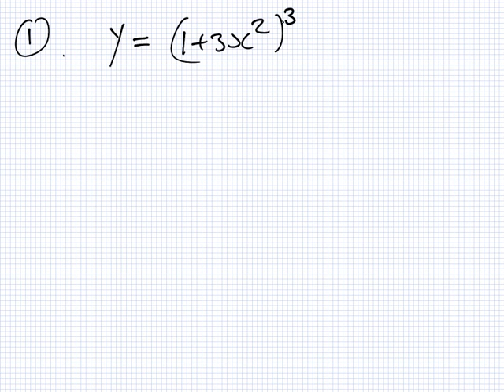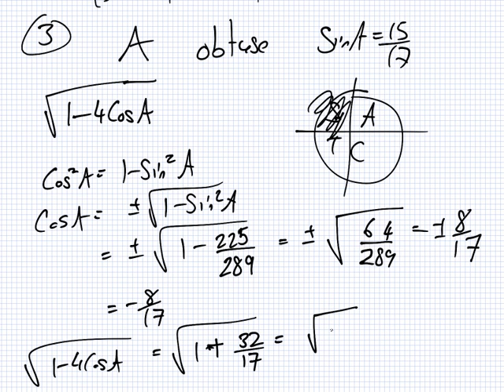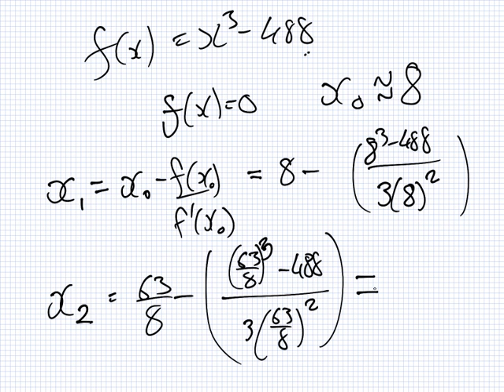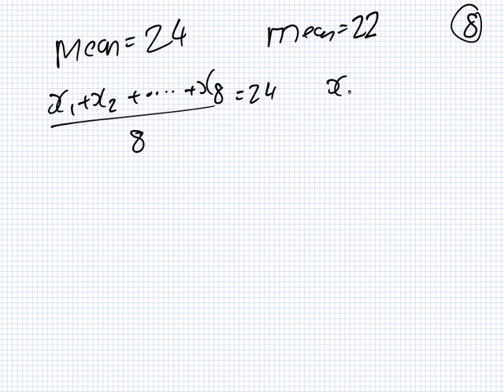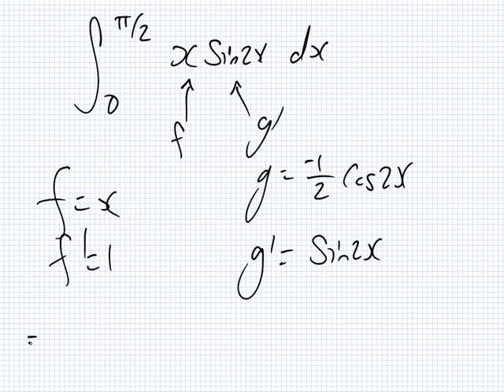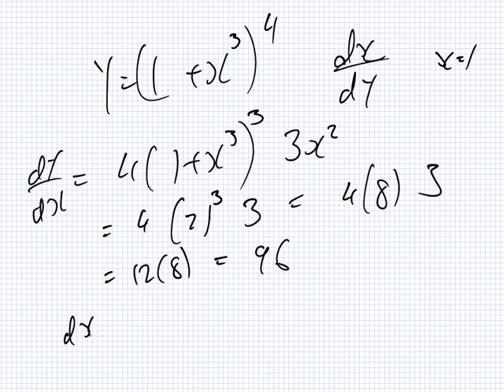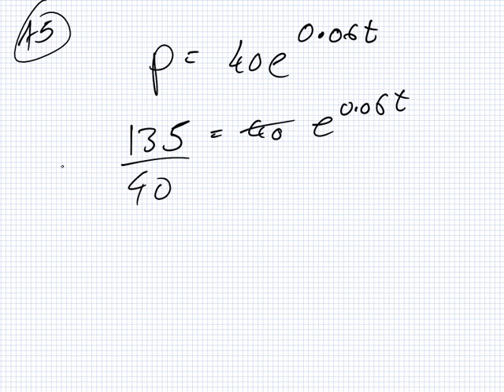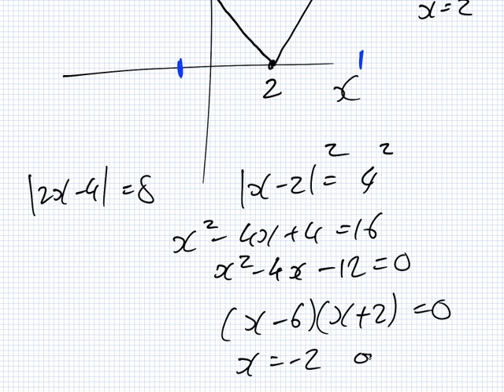Mathematics for Engineering | Revision | 18-05-2017_13:12:53